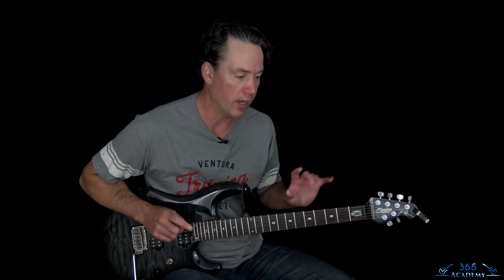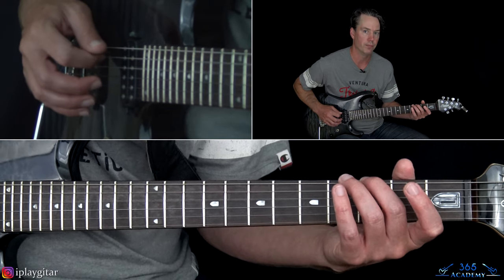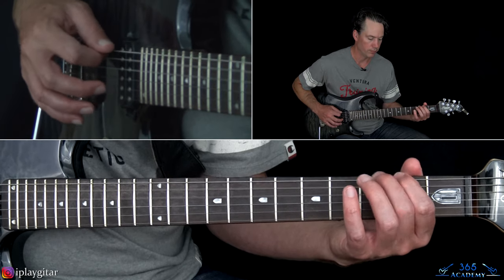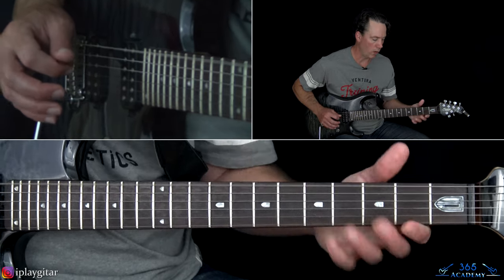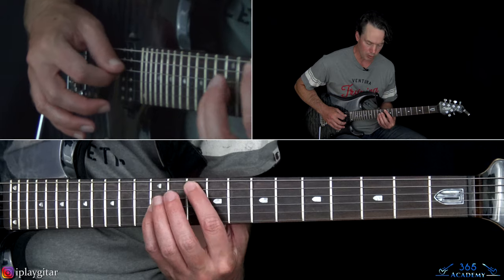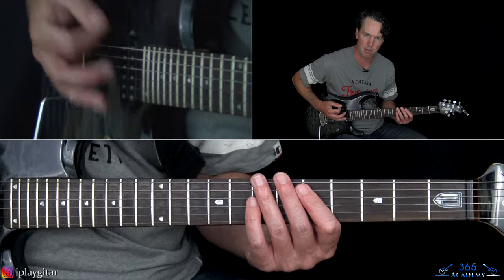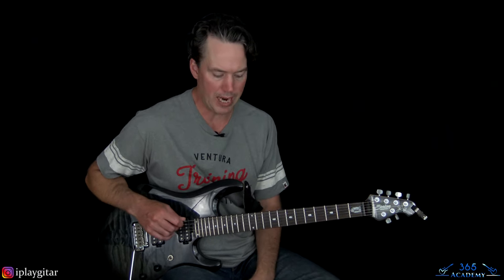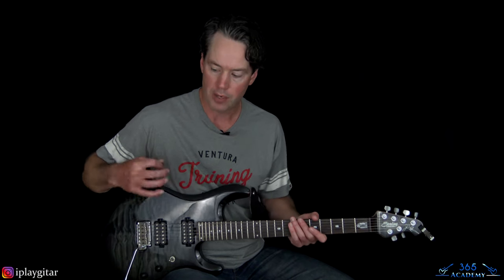System of a Down - Aerials Guitar Lesson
In this Aerials guitar lesson video, I will show you how to play all of the guitar parts for this massive hit by System Of A Down.

The tuning is drop C tuning. That is, starting from the 6th string, C G C F A D.

Then clean arpeggiated picking sequences heard throughout "Aerials" are definitely the most challenging sections of the song. Guitarist Daron Malakian takes great advantage of the drop C tuning to create a flowing arpeggio sequence with a droning effect along with the melody being handled by a moving bass line. This creates a very haunting quality to these sections.

I will talk about a couple of different ways that you can pick these arpeggios to make them as easy as possible. However, to get it up to album tempo can be a challenge for even experienced players. It is lots of fun to play though, and a great technique workout.

The rest of the riffs in "Aerials" are a lot easier to play and I will take you through each one of them in the order that each of them appears on the original recording.

Have fun learning this great song from System Of A Down! Carl...

Timestamps
0:00 Intro
1:23 tuning
3:27 intro
3:43 picking pattern
5:02 actual intro
7:15 transition
11:44 chorus
14:16 verse
15:18 different chorus ending
16:27 bridge (I guess so, Carl said really heavy power chord riff hahah)
18:44 ending
19:15 The End